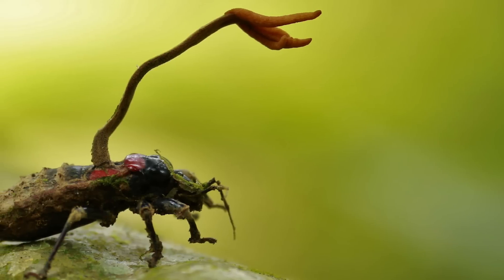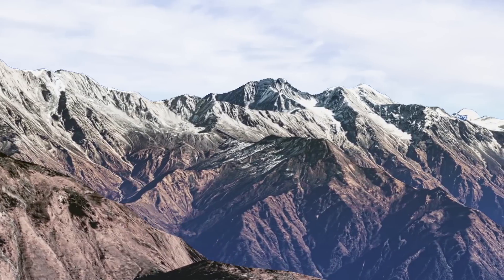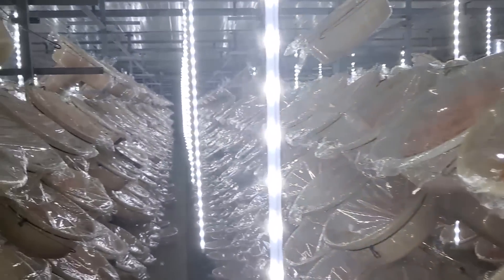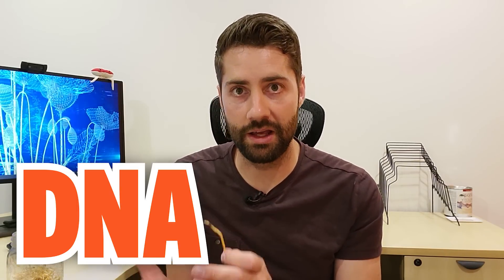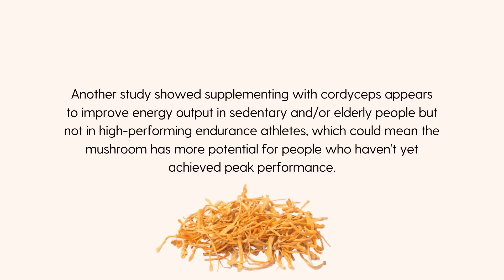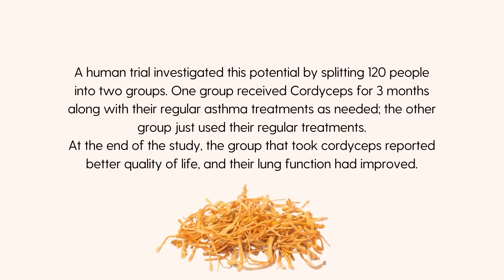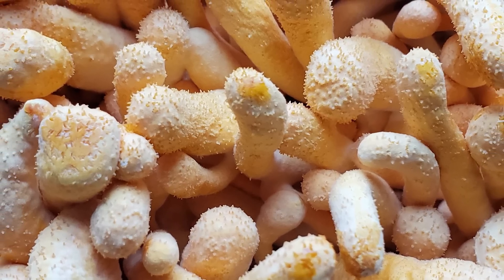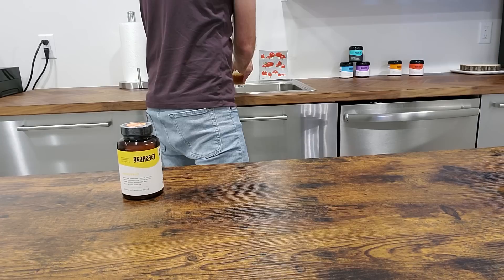Zombie Fungus or Energy Mushroom? The Ultimate Guide To Cordyceps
Cordyceps is a powerful medicinal mushroom used for energy, endurance, immunity and more. Learn the most important types, how they grow (some grow on bugs!) and what this powerful medicinal mushroom can do for you.

0:00 Intro
0:38 What Is Cordyceps?
1:02 Cordyceps Sinensis vs. Cordyceps Militaris
3:39 Cs-4
4:24 Compounds In Cordyceps
5:39 Cordyceps For Energy and Endurance
7:44 Cordyceps And Lung Health
8:35 Cordyceps For Stress (Adaptogenic Properties)
9:04 Cordyceps For Immune Support
9:42 Cordyceps For Libido
10:04 How To Use Cordyceps
12:17 Outro